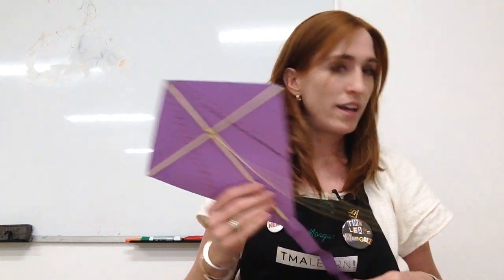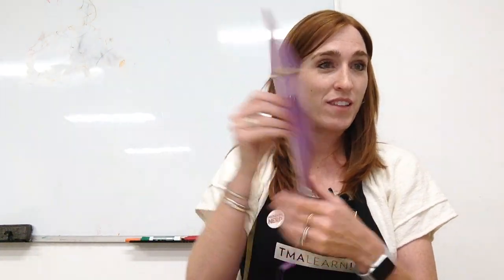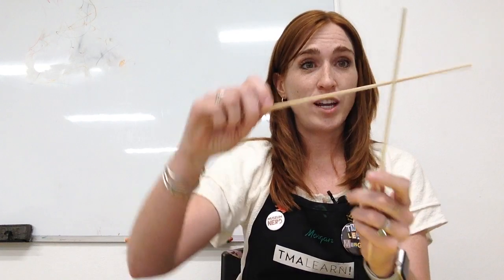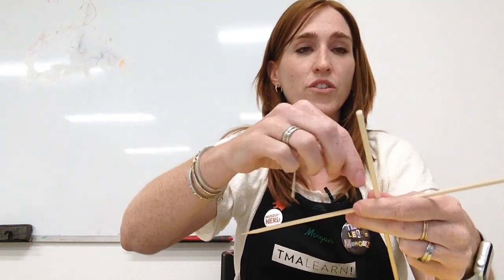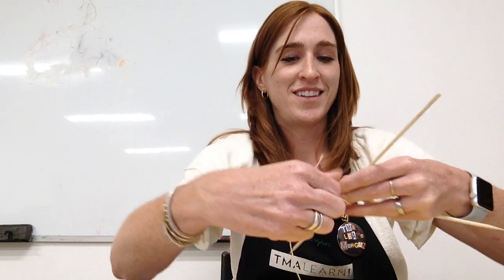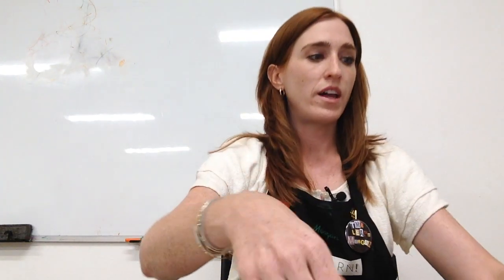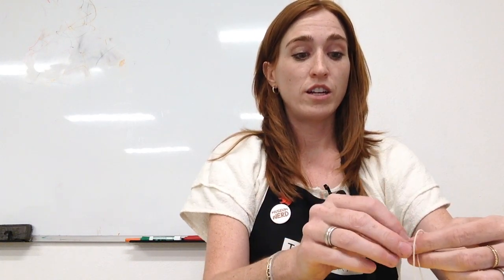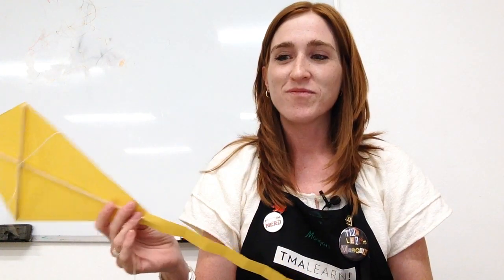Create a Paper Kite with TMA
Morgan Wells, curator of education at Tucson Museum of Art, demonstrates how to make paper kites inspired by works by Francisco Toledo in the Schmidt Gallery of Latin American Folk Art.